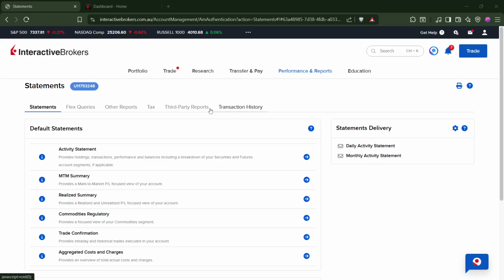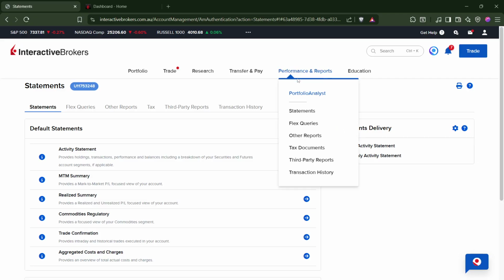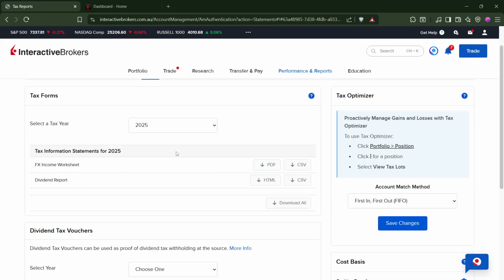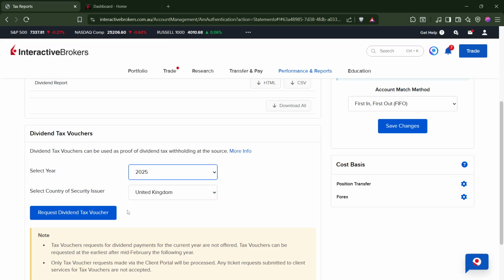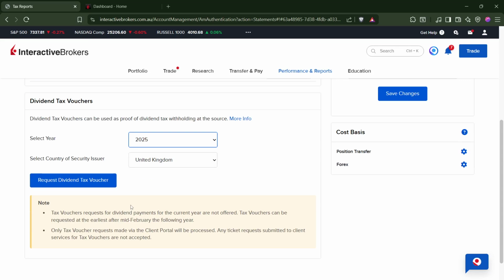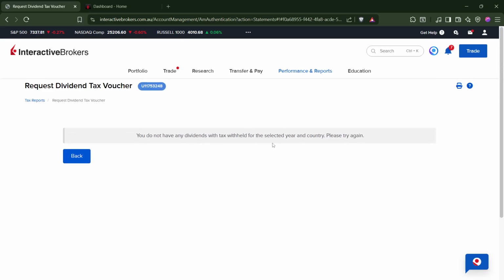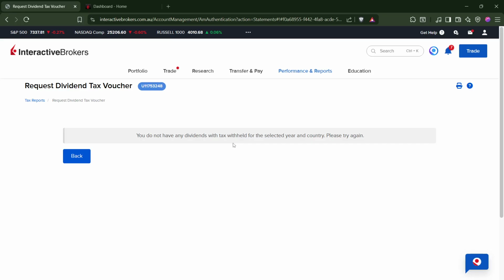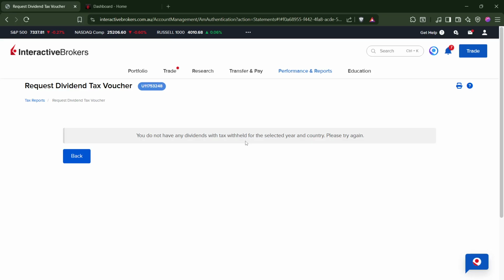How to View Dividends Received on Interactive Brokers (Step by Step)